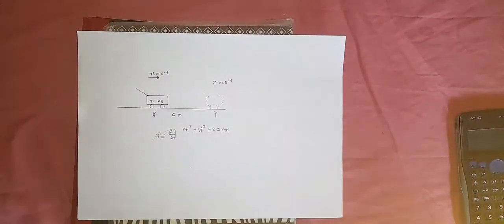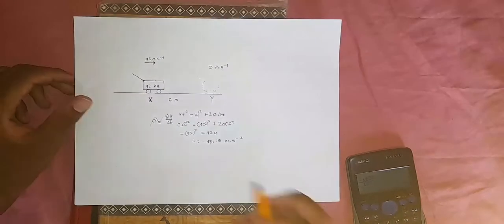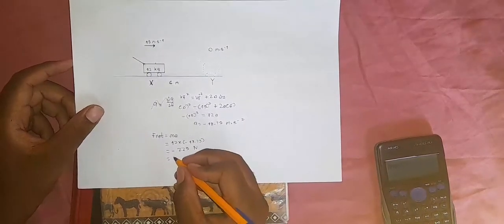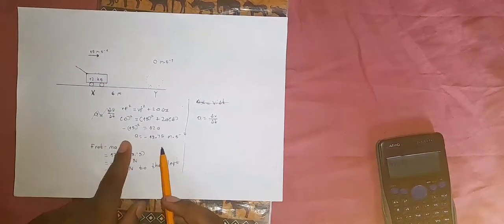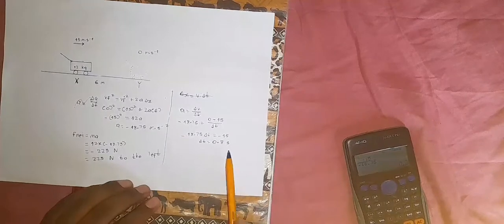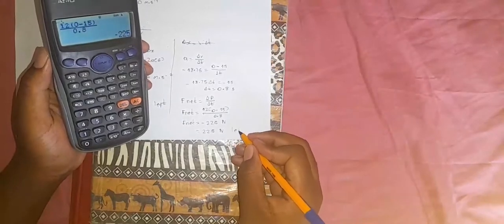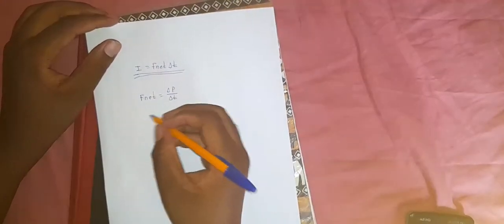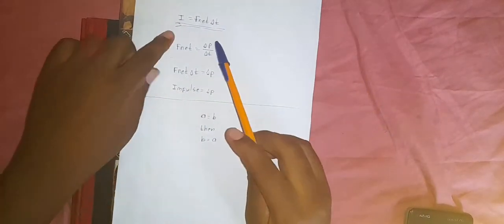Momentum and Impulse - Newton's second law in terms of momentum - Grade 12 Physics